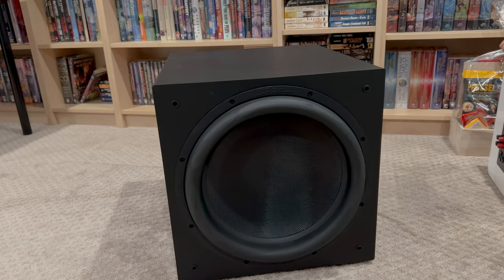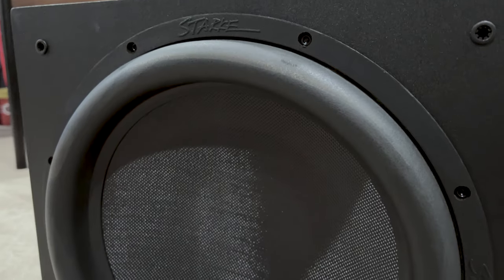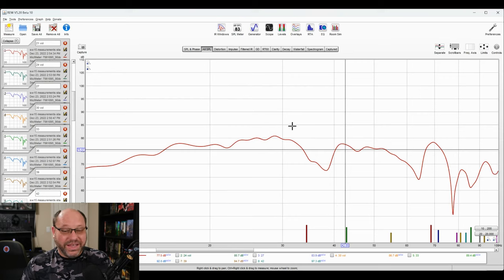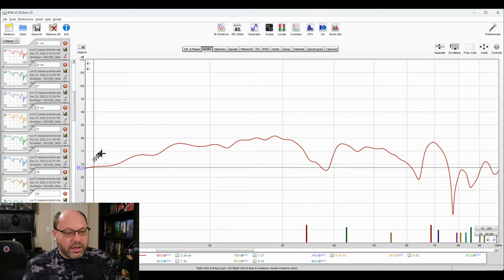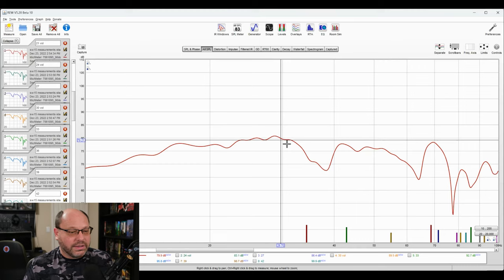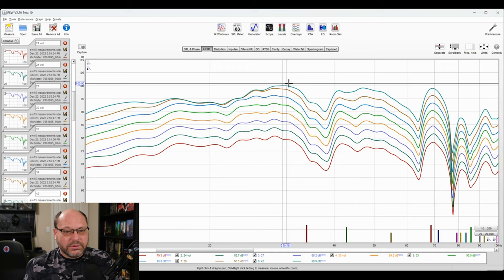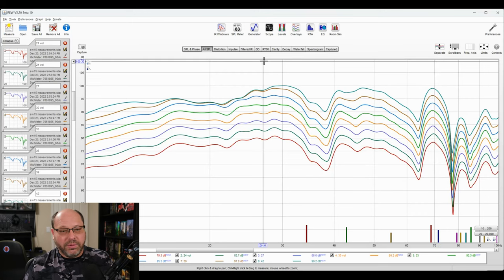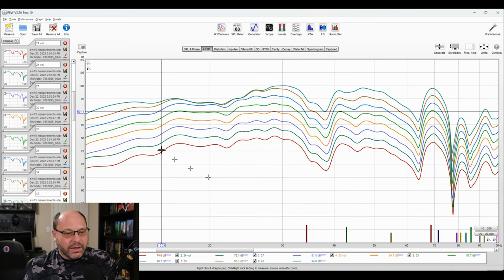Starke Sound SW15 15" Subwoofer REW Measurements Revealed! Best Subwoofer Deal Ever.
After taking a deep dive its easy to see that the Starke Sound SW15 is one of the best subwoofer buys in the Home Theater market today. This thing thumps!

 Starke Sound SW15 Subwoofer REW Measurements Revealed!

***Thanks Again!